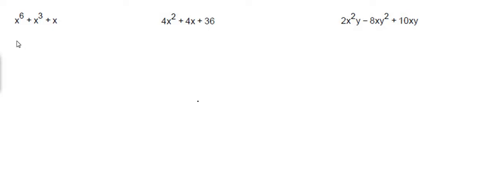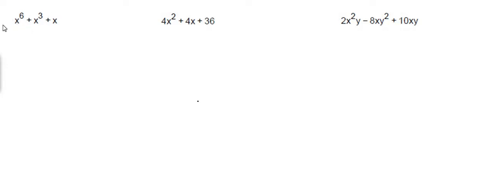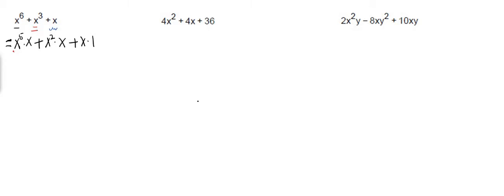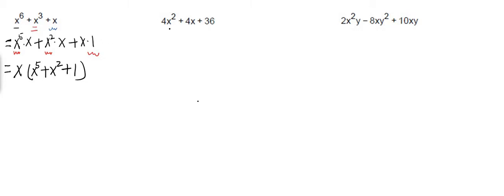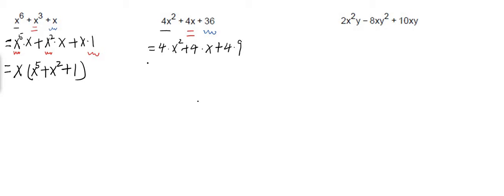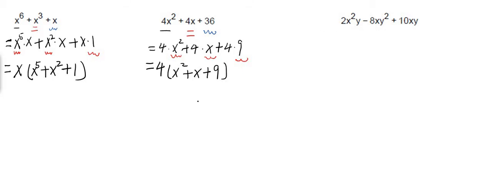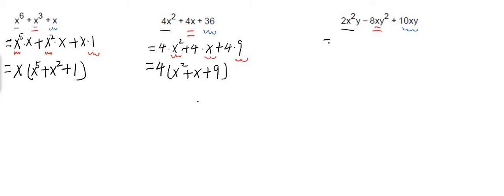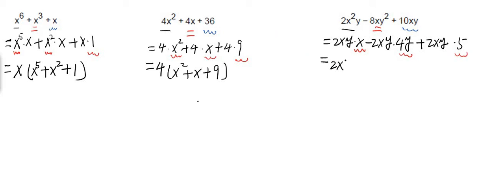Ch1-34, 35 and 36: Factor the polynomial